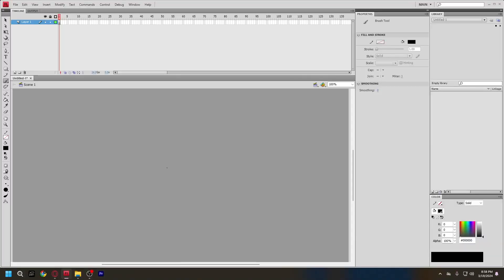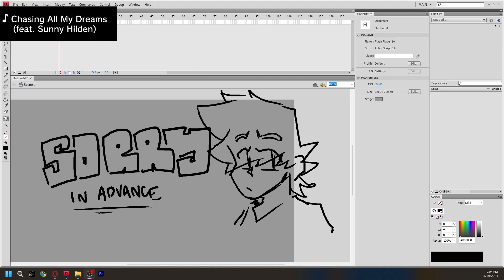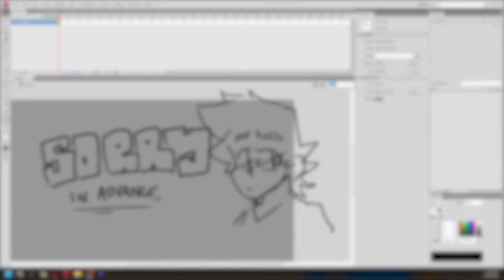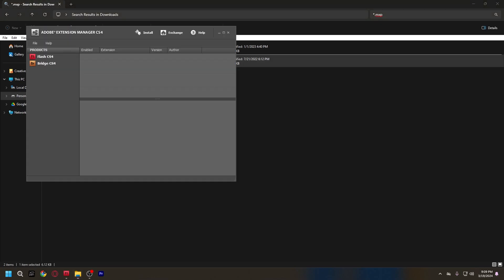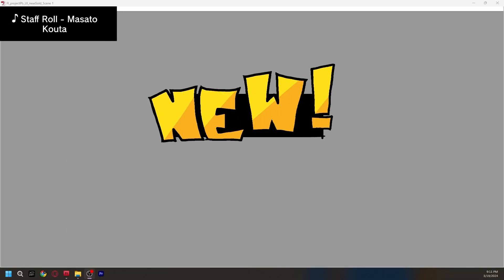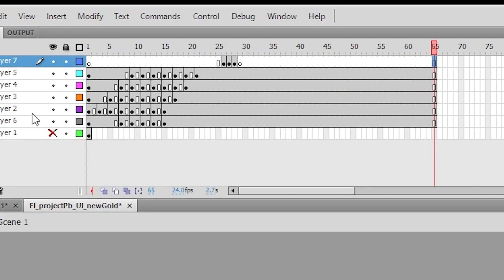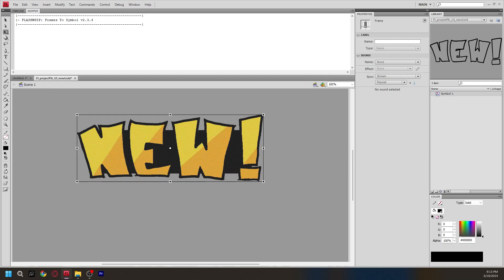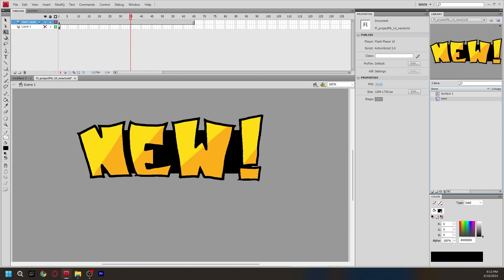hdmac's Funky Flash Tutorials - Installing and Using the Frames2Symbols Plugin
WE'RE BACK BABY! in this video i'll be going over how to use the frames2symbol plugin i linked in the first video of the series.

NOTICE: all music used in this video rightfully belongs to its respective creator(s). i do not take, or steal credit for any form of audio used in this video other than my own voice.

and my bad, almost forgot. don't say too much about it 🤫